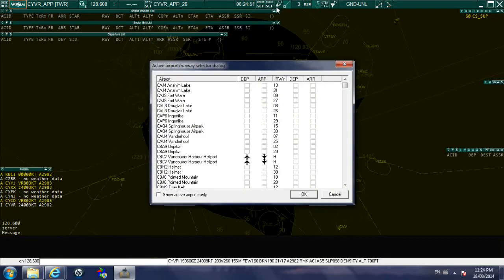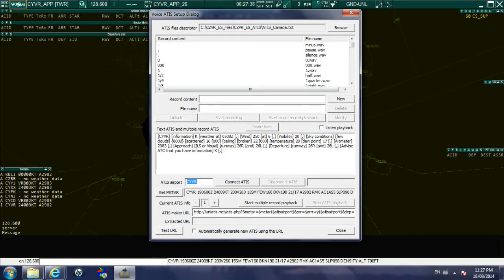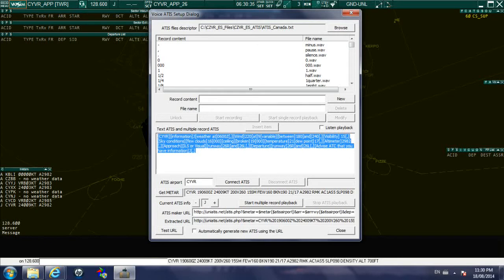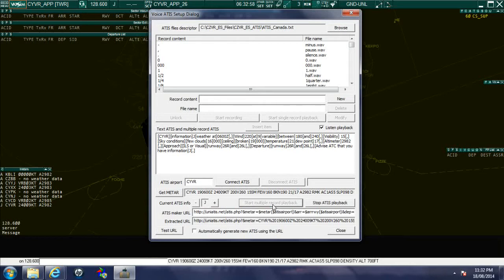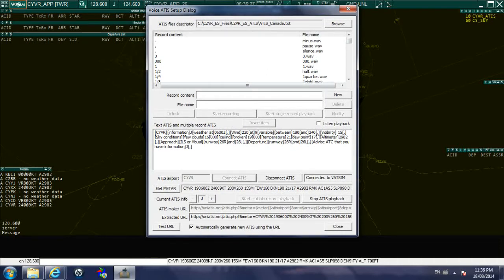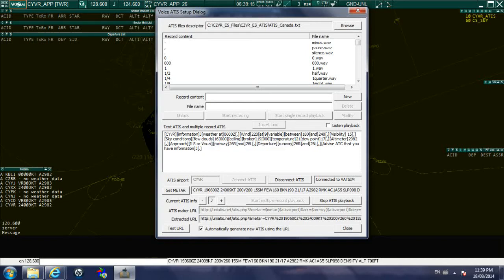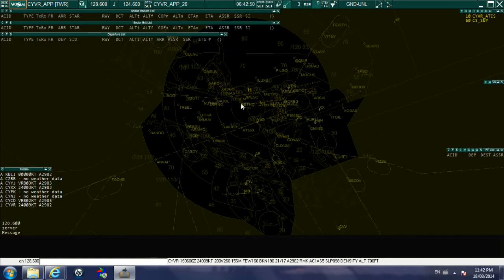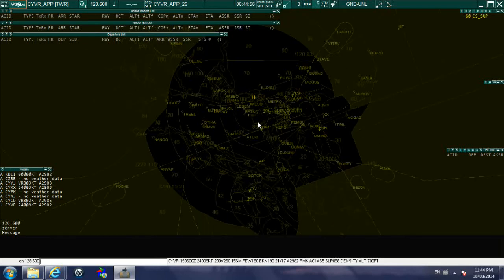Euroscope Basics: ATIS Setup (AutoGen)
Brief video on how to set up and automatically generated ATIS, and how to change the active runways in the event of wind variation.
Author: Gustavo Aguilar